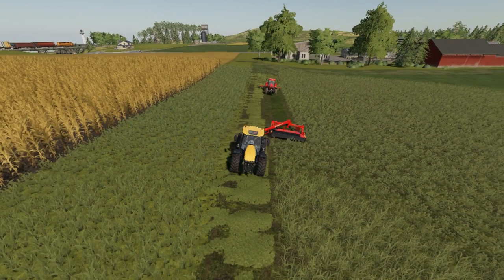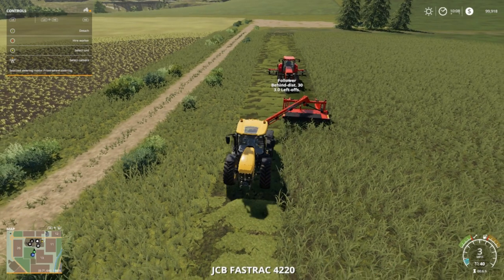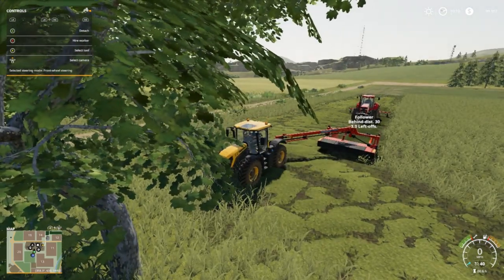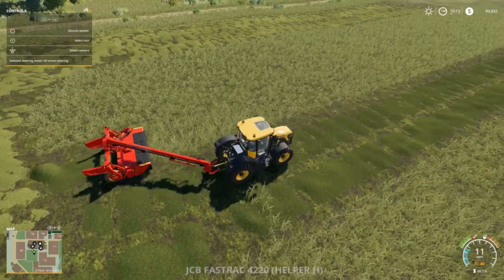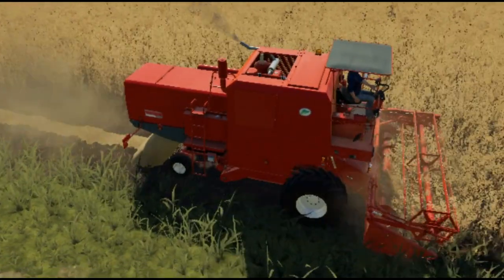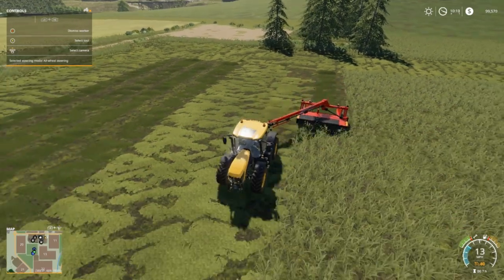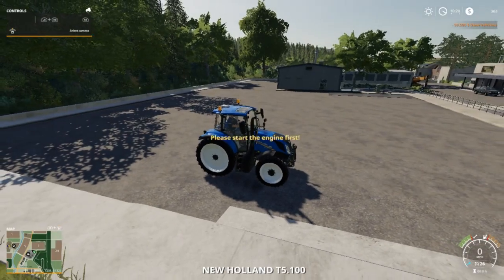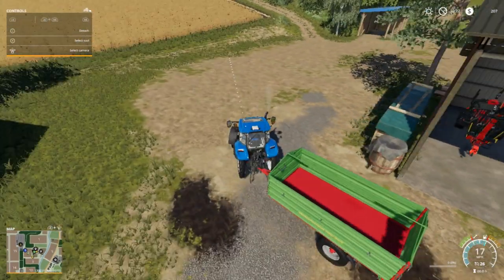Let's Play Farming Simulator 19, New Woodshire Ep 2, Using The Discbine!!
My Mail:
Tommy Miller
15 Trailer City Road
Luxora, AR 72358